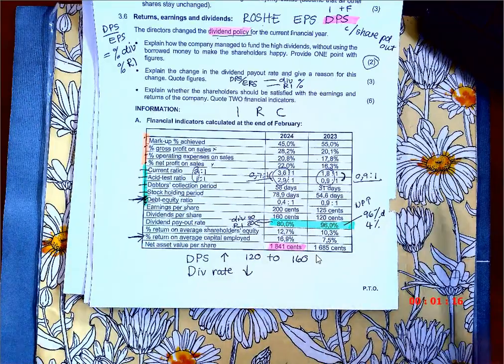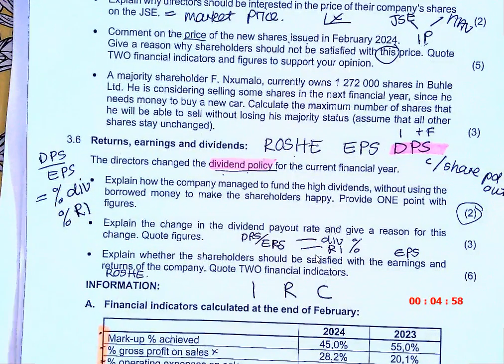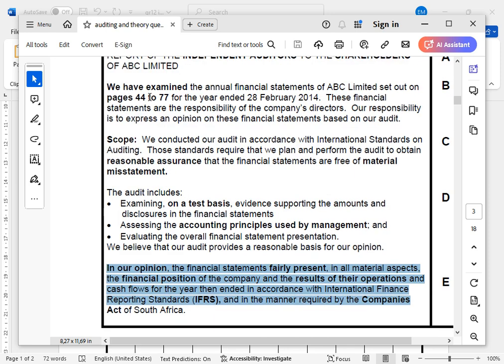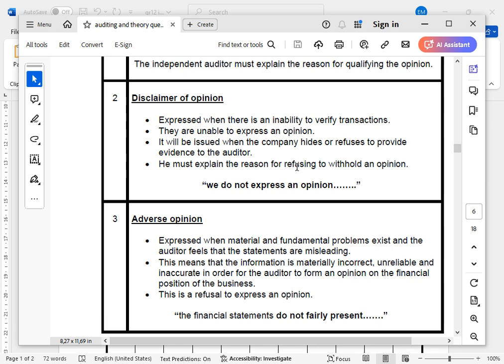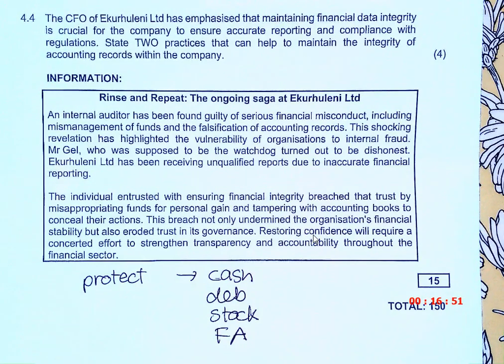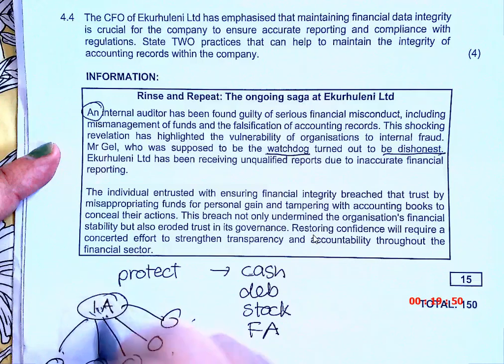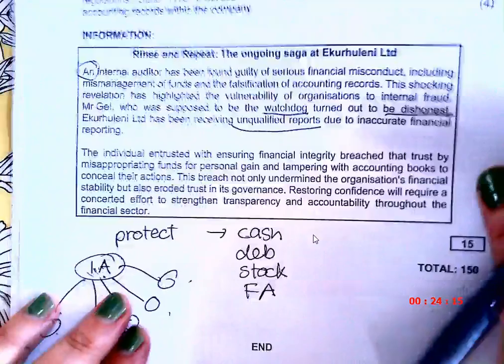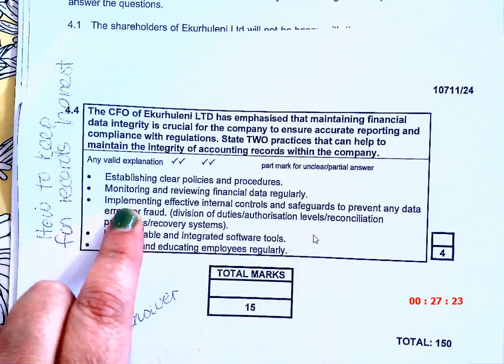prelim 24 P1 Q3 6 to 4 2